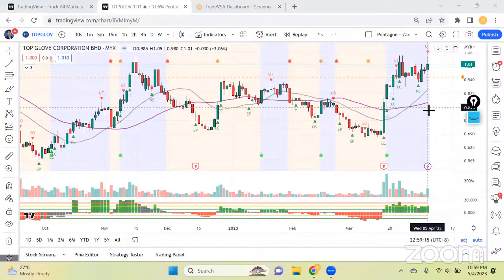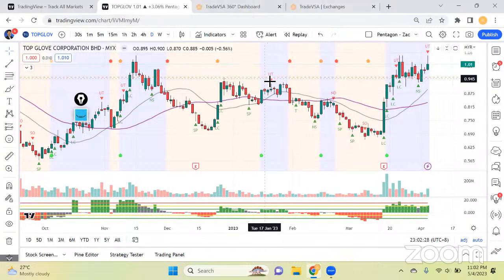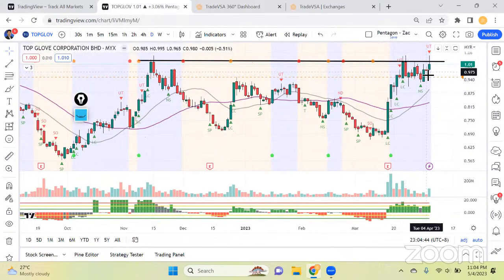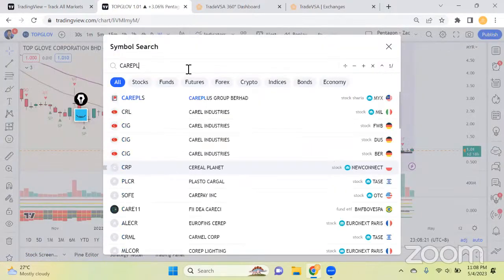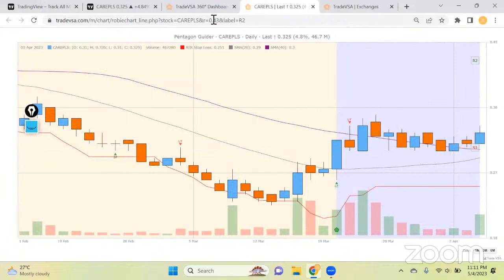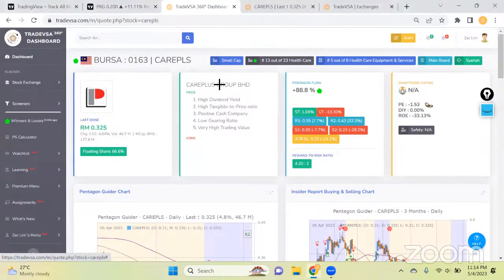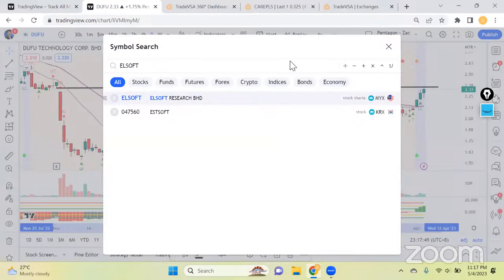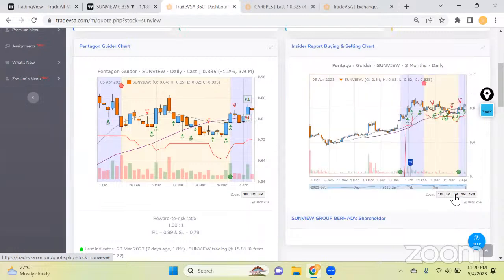Gloves - Breaking the Stubborn Resistance